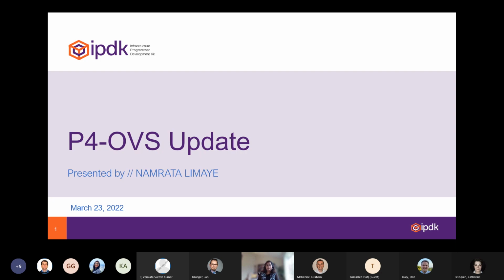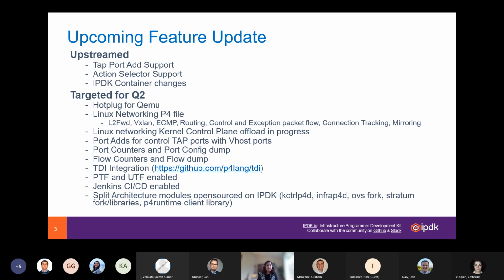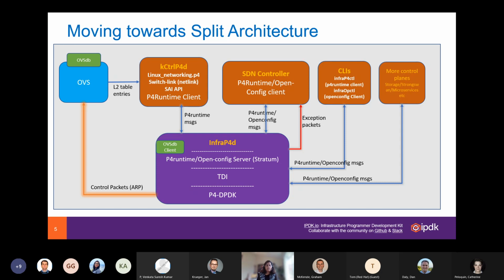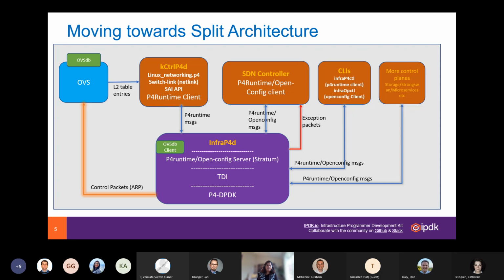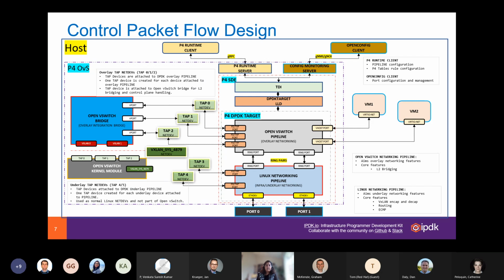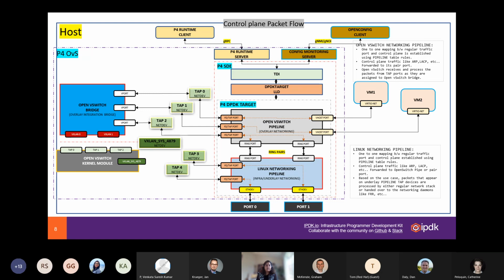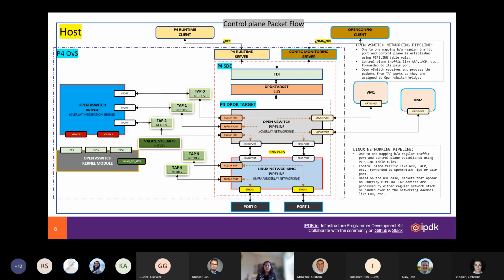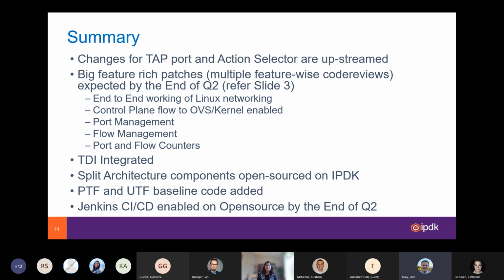IPDK - OVS with P4 Feature Updates - Mar 23 2022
General feature & schedule update followed by architecture update. Will also go over the progress of some interesting parts of the network infrastructure recipe like vxlan and exception port handling.